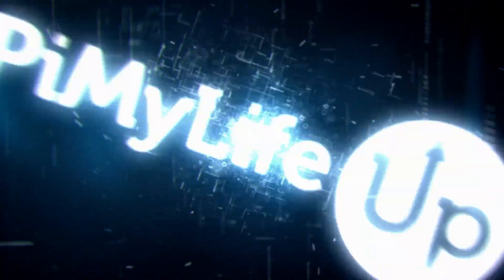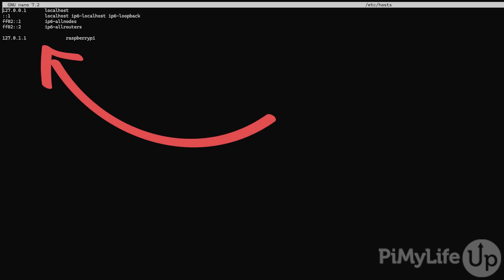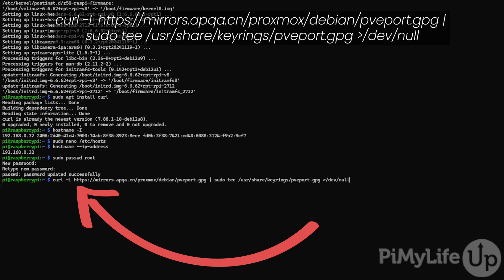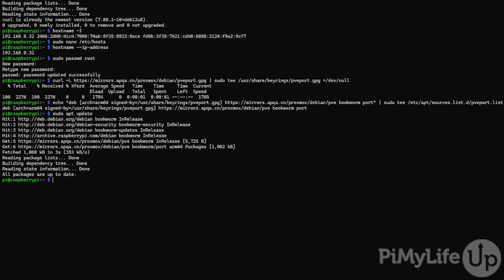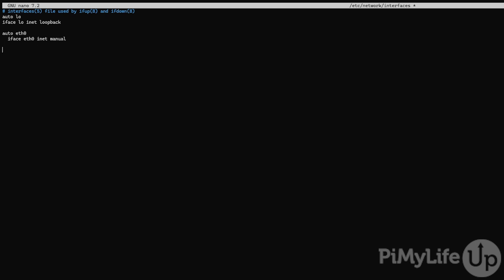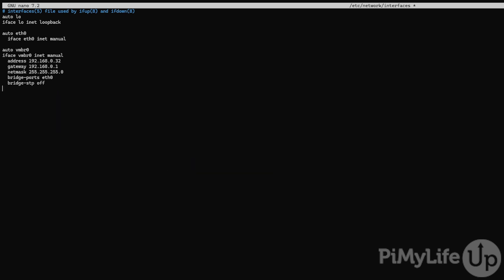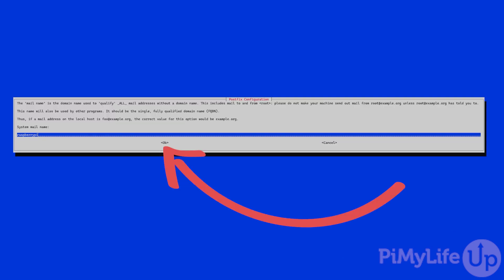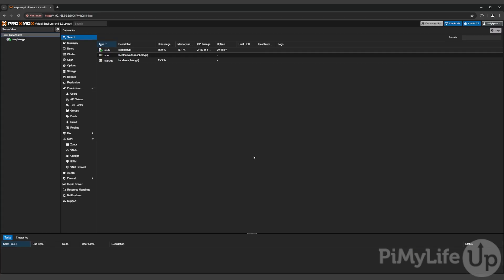Installing Proxmox on a Raspberry Pi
In this video, we will be showing you how to install Proxmox on to a Raspberry Pi.

Promox is an open-source virtualization platform that allows you to easily set up and manage virtual machines on your Raspberry Pi. It has a really powerful, and easy to use web interface.

This guide will walk you through the various steps required to get Proxmox up and running on the Pi's ARM architecture.

To complete this tutorial, I used the following pieces of equipment.